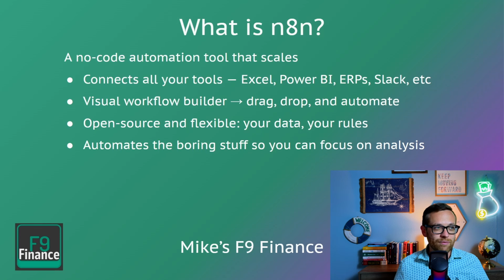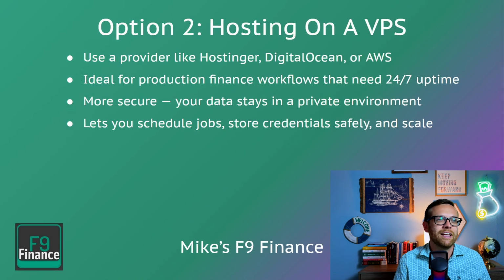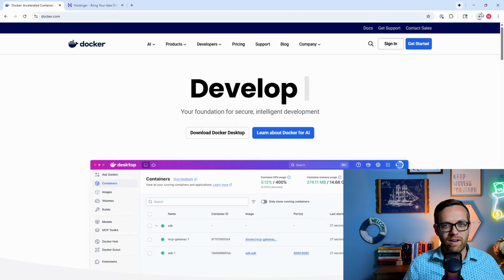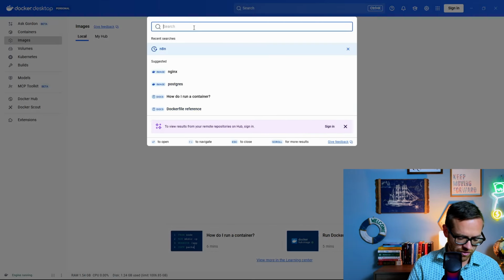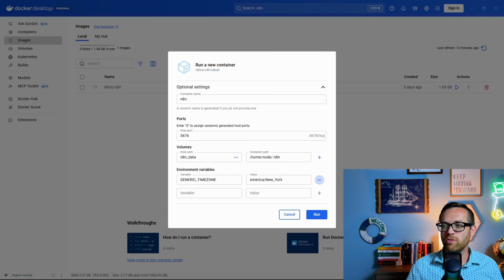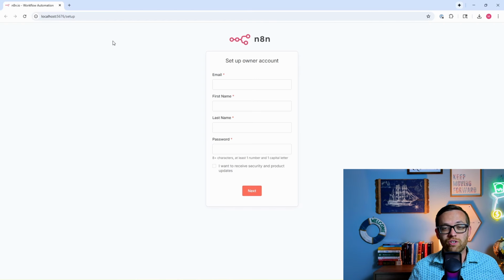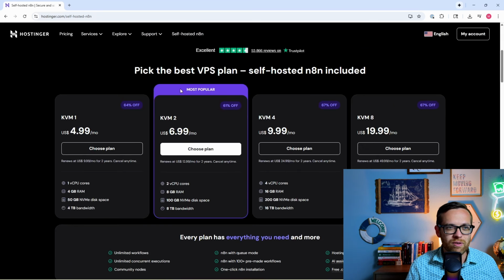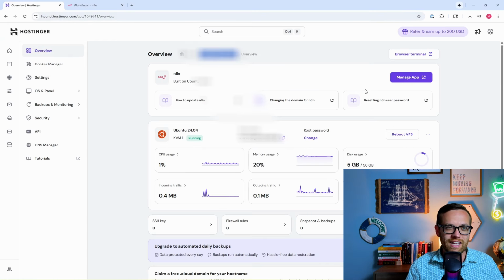I Cut My Finance Automation Costs To $0 (n8n step-by-step)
You don’t need Zapier, Make, or expensive “enterprise” tools for financial automation.

In this video, I’ll show you how to self host n8n for free and take full control of your workflow automation.

We’ll cover two simple methods:
1️⃣ Install n8n on your computer with Docker — perfect for testing and small-scale automation.
2️⃣ Set up n8n on a VPS (like Hostinger) — for always-on, secure, production-ready automation.

No code. No IT department. No recurring fees.

By the end, you’ll be able to:
✅ Build and run finance automations completely free
✅ Keep your data private and compliant
✅ Schedule, monitor, and scale your own workflows
✅ Say goodbye to tool bloat (and monthly bills)

🧠 What You’ll Learn:

-How to install and run n8n using Docker in 15 minutes
-How to set up a VPS environment with Hostinger for 24/7 uptime
-The differences between cloud vs self-hosted automation
-How finance teams can use n8n to automate reporting, variance alerts, and close processes
-Real-world finance examples (budget alerts, commentary bots, KPI updates, etc.)

🧰 n8n Configuration:

n8n_data
GENERIC_TIMEZONE="YOUR_TIMEZONE"
TZ="YOUR_TIMEZONE"
N8N_ENFORCE_SETTINGS_FILE_PERMISSIONS=true
N8N_RUNNERS_ENABLED=true
/home/node/.n8n

💡 Why This Matters for Finance Pros

Most finance teams are still paying for tools that can’t talk to each other — or worse, waiting on IT for every automation request.
Self-hosting n8n gives you freedom, control, and zero vendor lock-in.

If you can use Excel formulas, you can build automations that save you hours every week.

TOC
00:00 Introduction
01:49 Why Self Host n8n
03:03 n8n Self Hosting Options
04:38 Option 1: Hosting Locally With Docker
10:53 Option 2: Hostin On A Virtual Private Server (VPS)